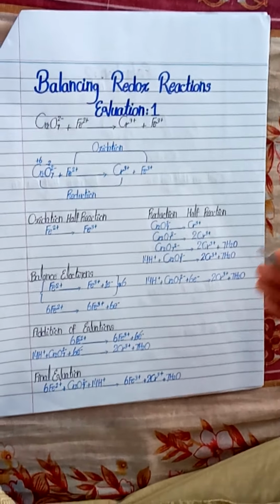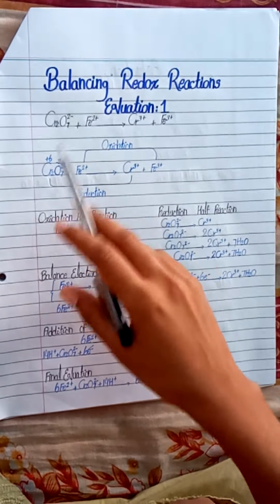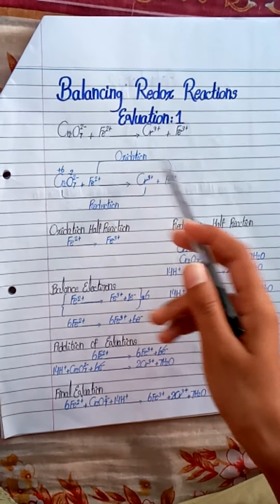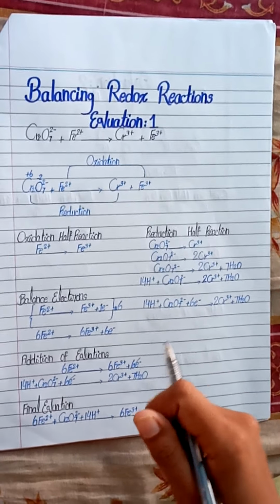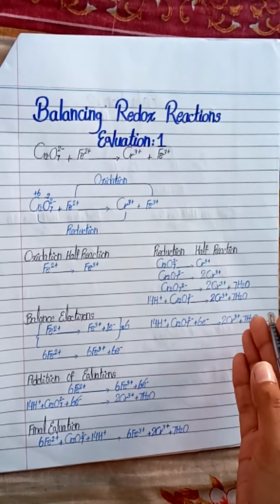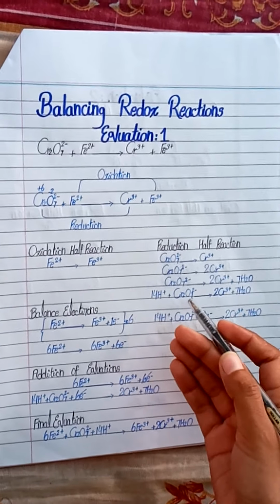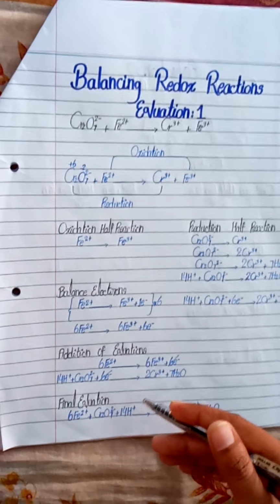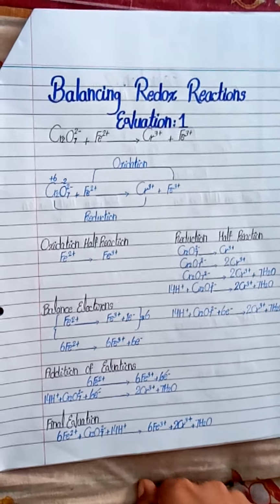REDOX REACTION | BALANCING EQUATION | BASIC RULES | DR HAMMAD MAJEEE